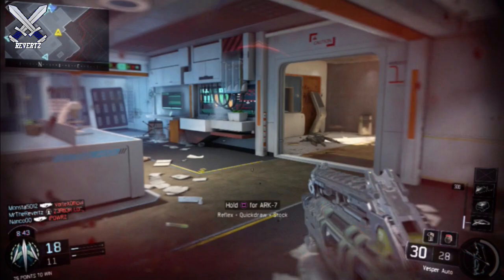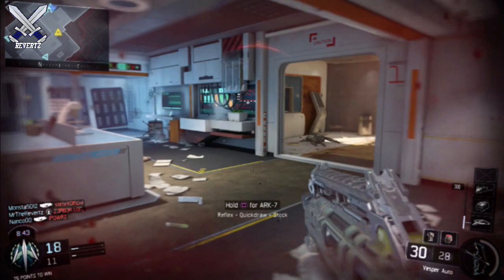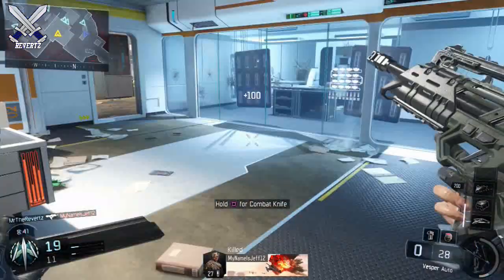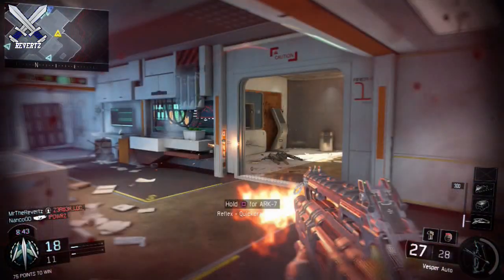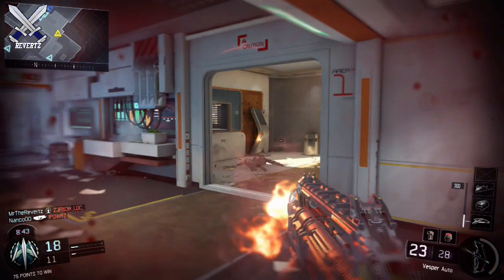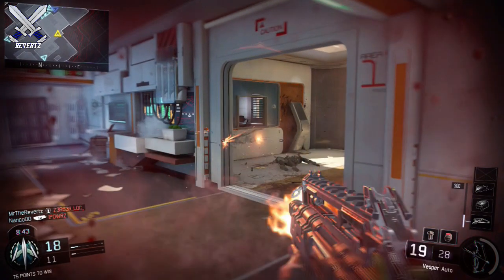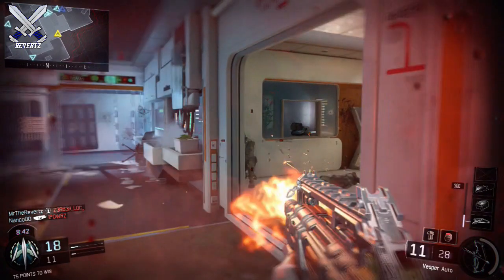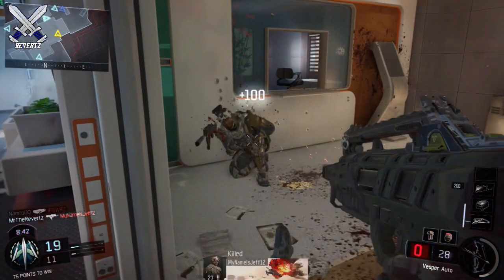COD Black Ops 3 Tips & Plays - CRUSHING CORNER CAMPERS